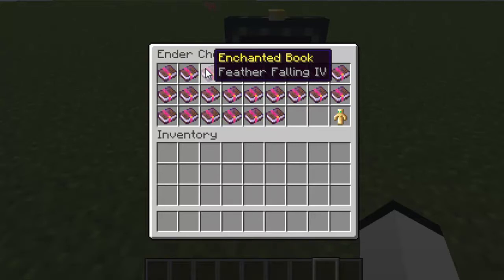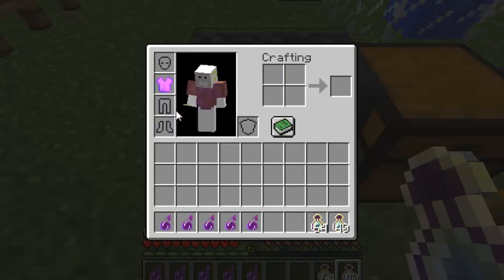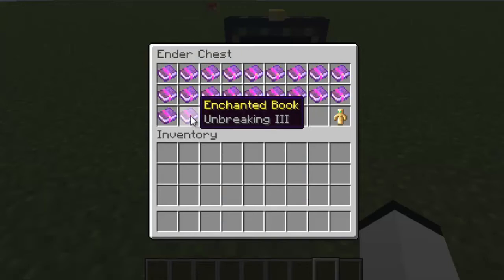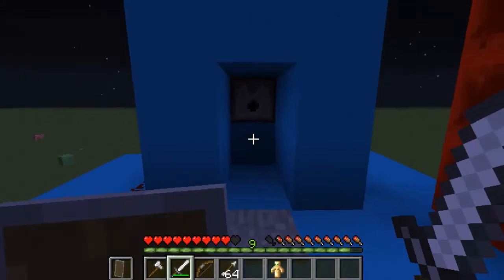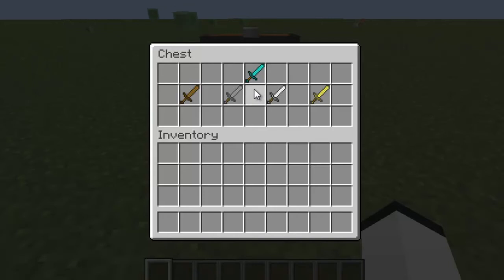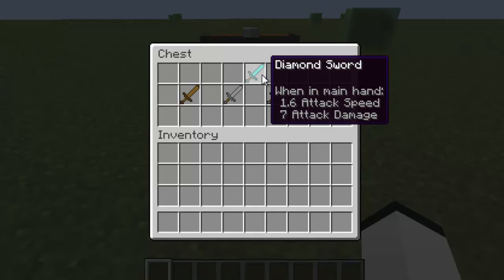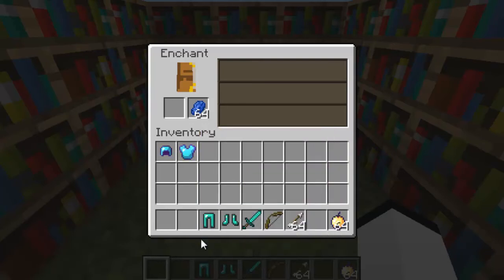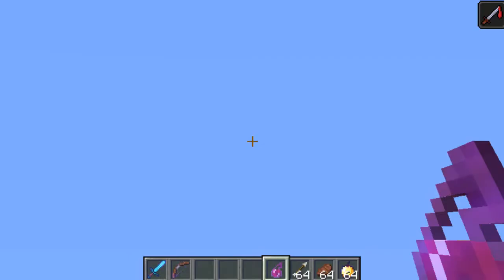How To Combat | Minecraft 1.12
Tell me if I missed out on anything, I will answer you questions in the comments!